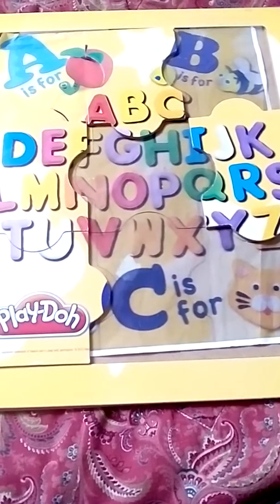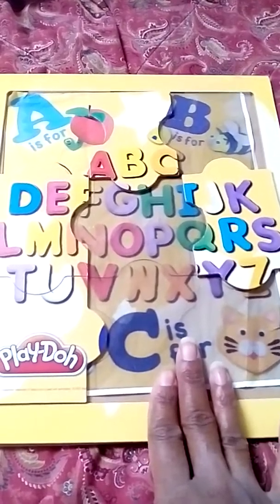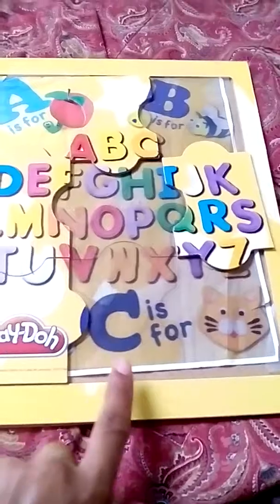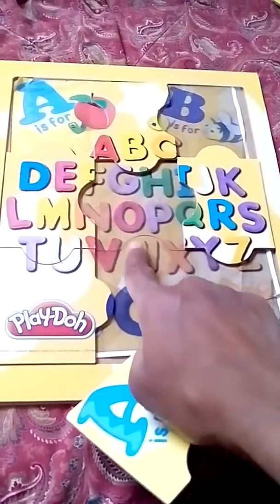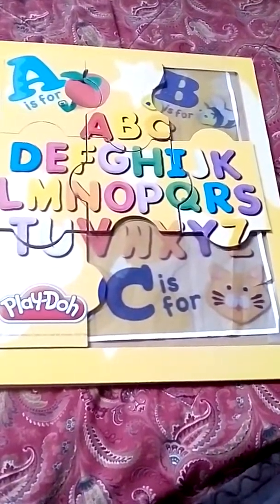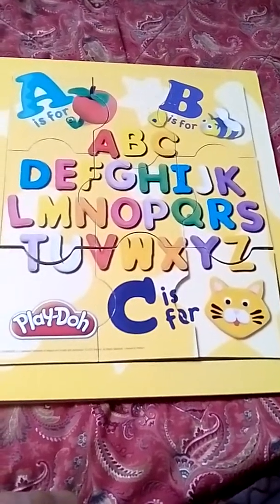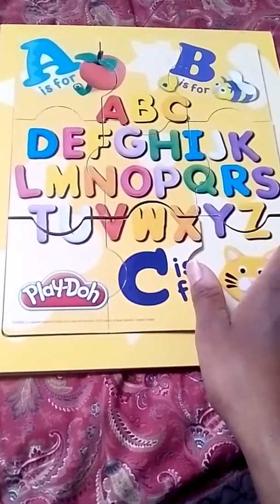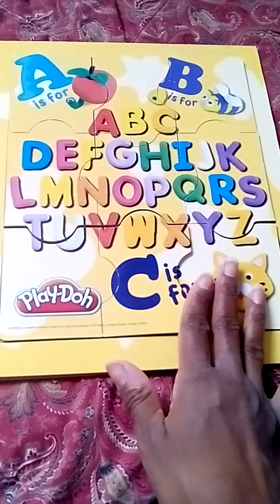Series-Simple DIY Adaptations of Learning Activities for Young Learners #3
I am starting a series to help support parents, caregivers and teachers in adapting learning activities for young learners 7 years old and under.

Another video showing the importance of modifying some learning activities.  Enjoy!